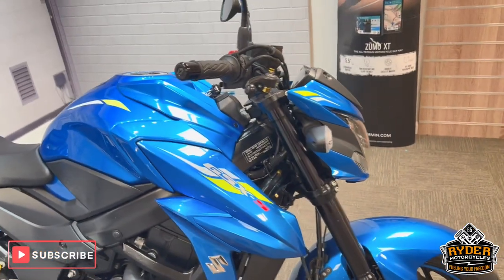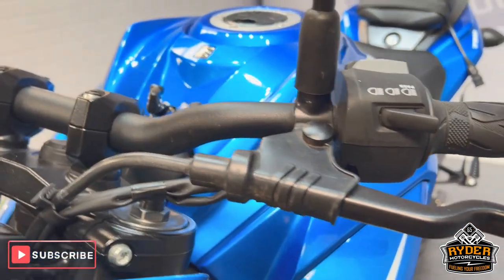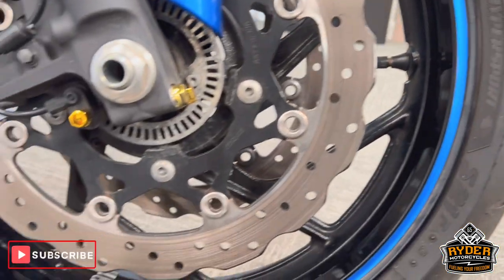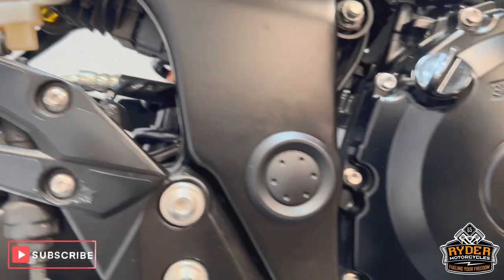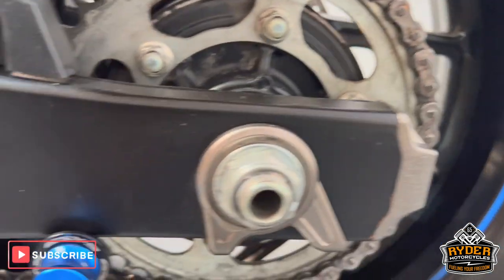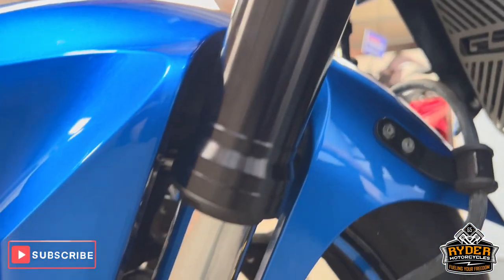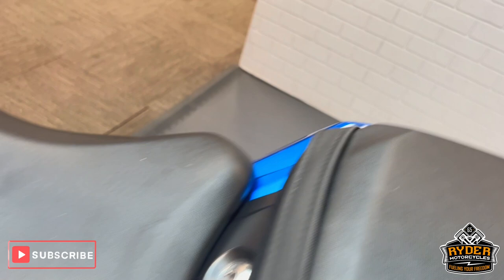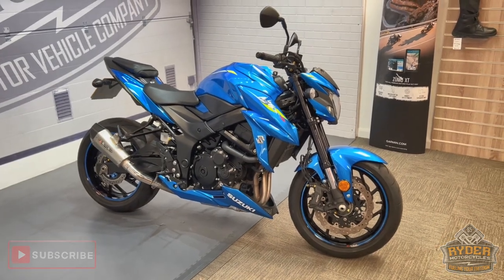2020 Suzuki GSXS750 - Used Bike Video Tour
We have this 2020 Suzuki GSXS750 in stock now. Come and view it for yourself in store or buy